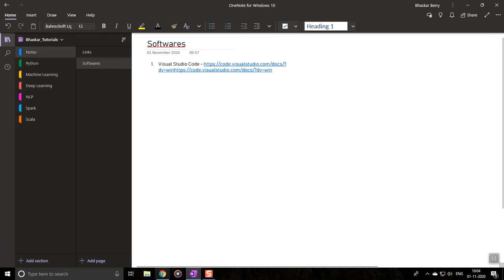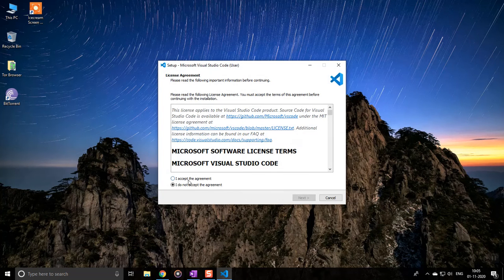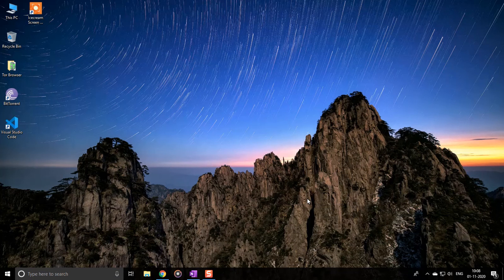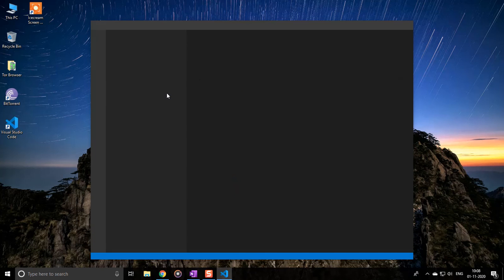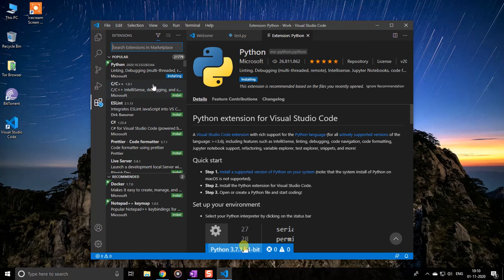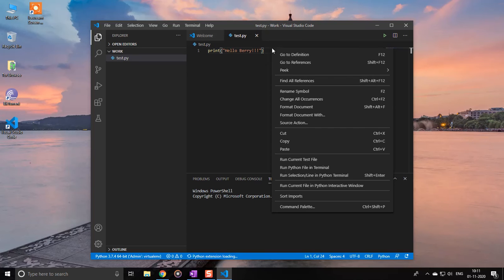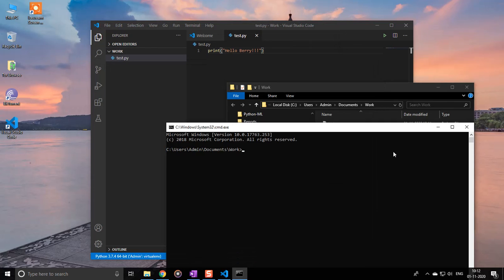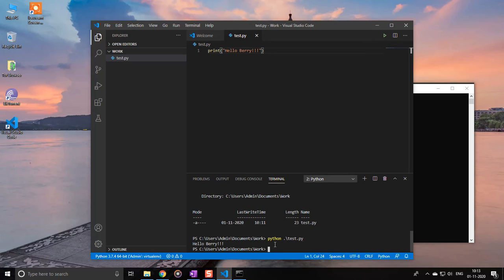Visual Studio Code Setup for Windows | Complete Beginner Guide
Learn how to install and set up **Visual Studio Code** on Windows in this step-by-step beginner-friendly tutorial.

In this video, you’ll learn:
✔️ Install Visual Studio Code on Windows 10
✔️ Configure basic settings for development
✔️ Install useful extensions (Python, Java, etc.)

This tutorial is perfect for beginners who want to start coding with a lightweight and powerful editor.

💡 Whether you're learning Python, Java, or Web Development, VS Code is one of the best tools to start with.

## 🪜 Step-by-Step Installation Guide (for video content)
### Step 1: Download VS Code
* Open browser
* Click **Download for Windows**
### Step 2: Run Installer
* Open downloaded `.exe` file
* Click **Next** and accept agreement
### Step 3: Choose Installation Options
* Select:
  * Add to PATH ✔️
  * Create Desktop Icon ✔️
  * Add “Open with Code” option ✔️
### Step 4: Install
* Click **Install**
* Wait for setup to complete
### Step 5: Launch VS Code
* Click **Finish**
* Open VS Code
### Step 6: Install Extensions
* Go to Extensions (left sidebar)
* Install:
  * Python
  * Java Extension Pack
  * Prettier (Code formatter)
### Step 7: Basic Setup
* Choose theme (Dark/Light)
* Set font size & preferences
* Open a folder/project